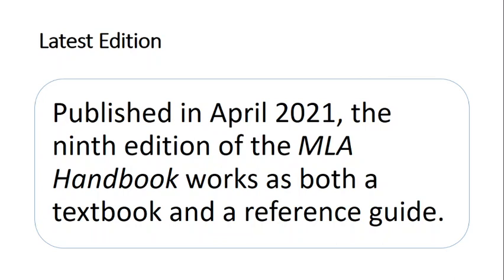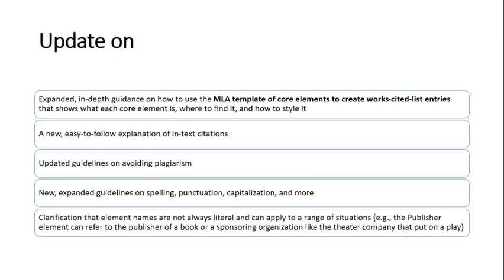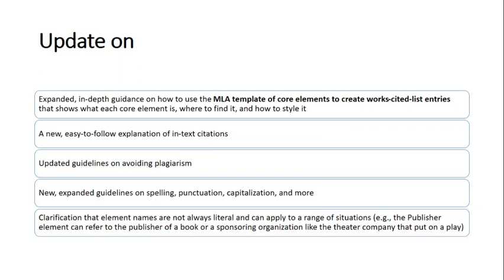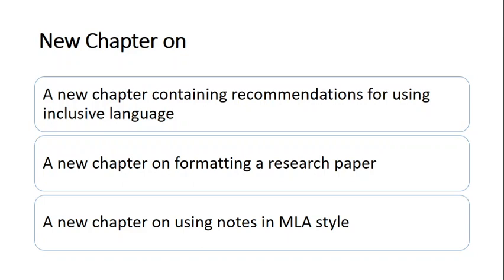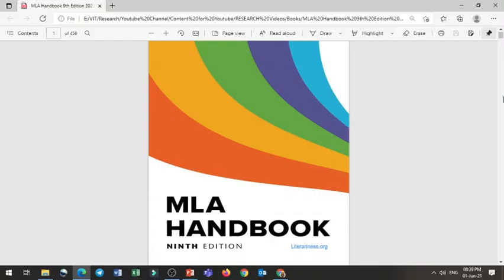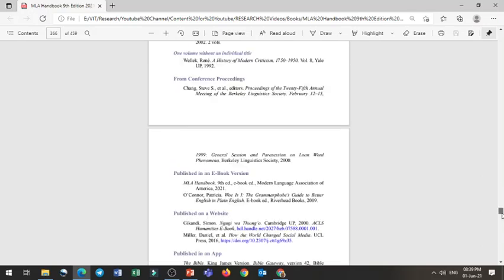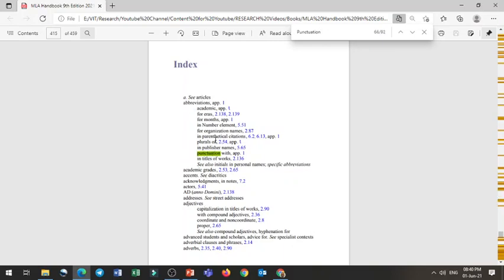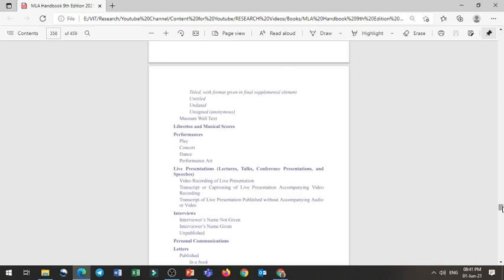Latest Changes in MLA 9th Edition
MLA 9th Edition has been released during April 2021. This video highlights the major changes in the new edition.